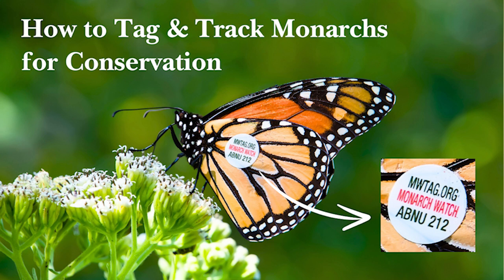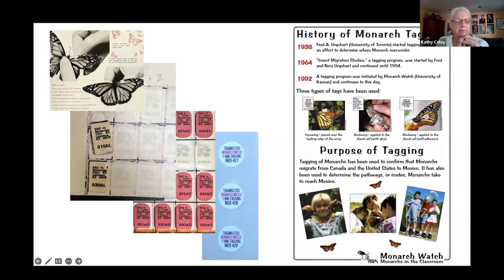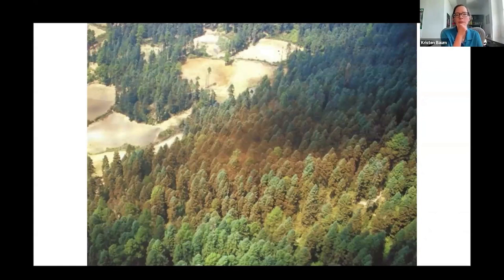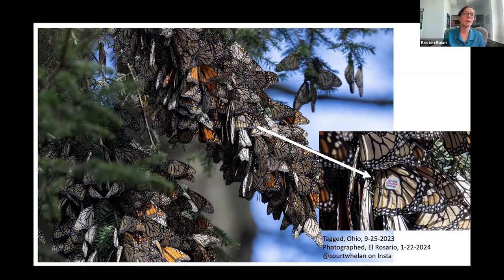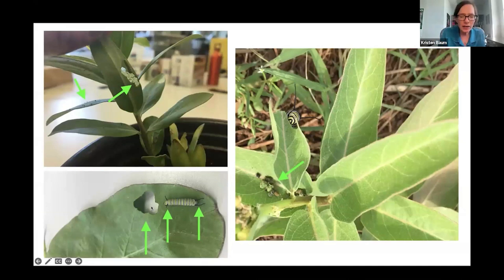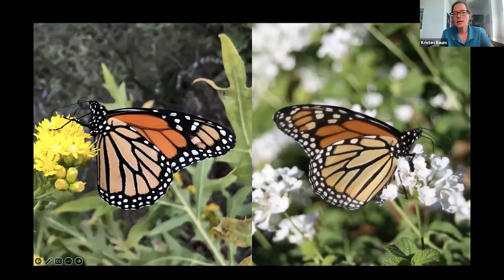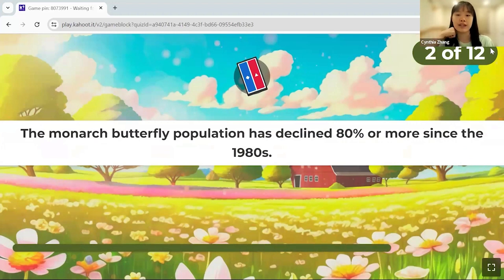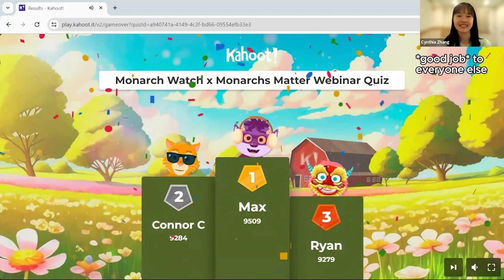How to Tag & Track Monarchs for Conservation with Monarch Watch Director Dr. Kristen Baum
Given the alarming 80% decline in monarch butterfly populations over the last 50 years, monitoring monarch butterflies has become increasingly critical for conservation efforts.

With Monarch Watch (‪@monarchwatch‬) director Dr. Kristen Baum and our ReWild Summer Program students (‪@rewildlongisland9506‬), learn how you can tag monarchs for the Monarch Watch Tagging Program to help understand the dynamics of the monarch's spectacular 3000-mile fall migration through mark and recapture.

▶️ Video Contents
0:00 Introduction
2:38 History of Monarch Tagging
7:07 Estimating monarch population count with overwintering habitat
13:50 Tag recoveries
15:53 Impacts of deforestation & climate change on migration
17:53 Monarch butterfly annual cycle
19:10 Monarch life cycle
24:25 Report sightings to Journey North
24:58 Monarch Watch tagging kits
25:34 When to start tagging & peak migration
27:33 How to submit tagging data to Monarch Watch
28:30 Male vs female butterflies
29:44 Placement of tags
30:19 Migration research & data
35:15 Other Monarch Watch programs
37:25 Additional tagging tips
38:27 Importance of monarch butterflies
40:05 Q&A
42:21 Receive funding to build a native plant garden
43:21 Kahoot quiz (link below)

Dr. Kristen Baum, the director of Monarch Watch, is a professor in the University of Kansas Department of Ecology and Evolutionary Biology, holding a PhD in entomology. She is also a senior scientist at the Kansas Biological Survey & Center for Ecological Research. Dr. Baum’s research focuses on the impact of land use and management practices on pollinators, with a special emphasis on native bees and monarch butterflies.

With over 25 years of experience working with monarchs and other pollinators in the Great Plains, Dr. Baum has contributed to numerous state, regional, and national initiatives aimed at promoting pollinator conservation.

Her work in research and Monarch Watch is deeply intertwined; she tags monarchs as part of her studies and has even established a monarch waystation at her home.